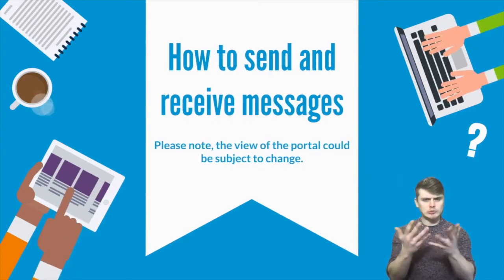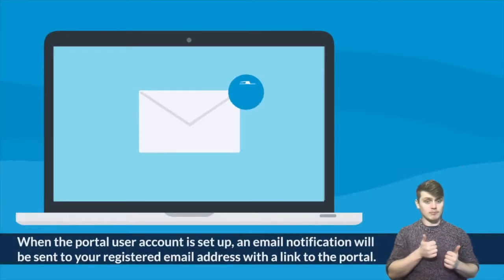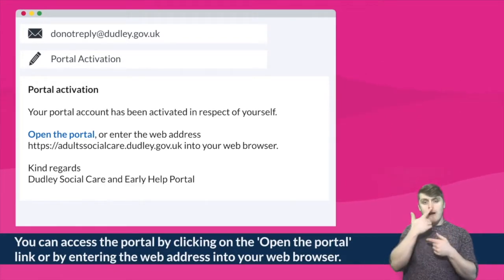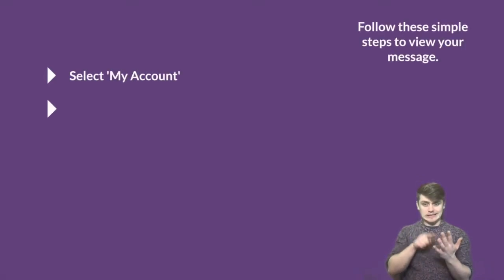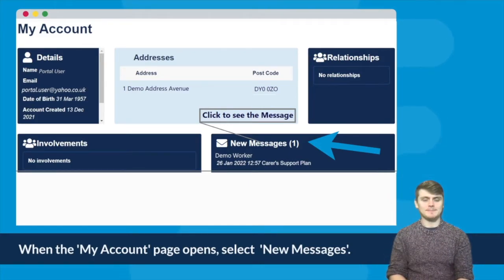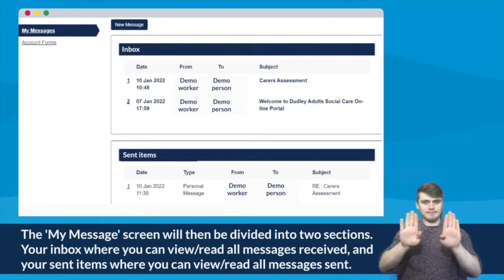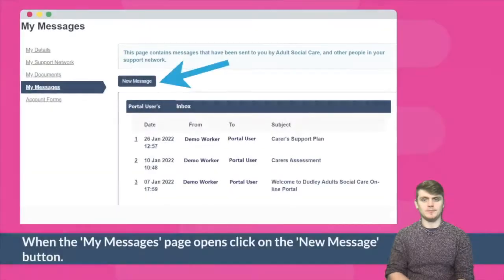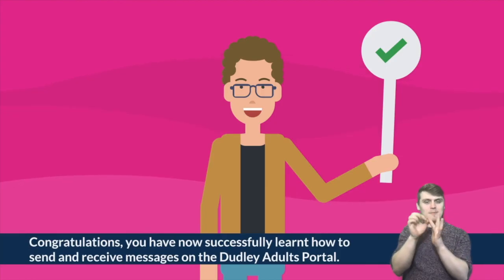How to send and receive messages